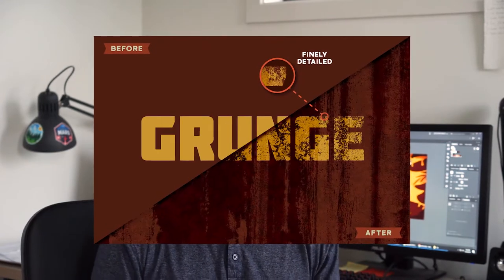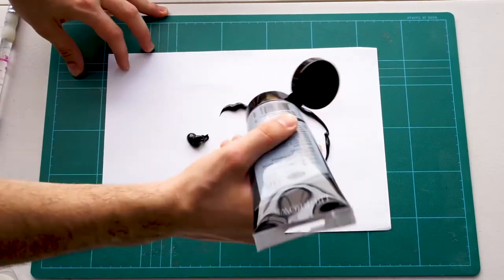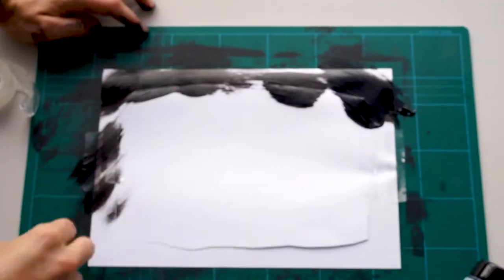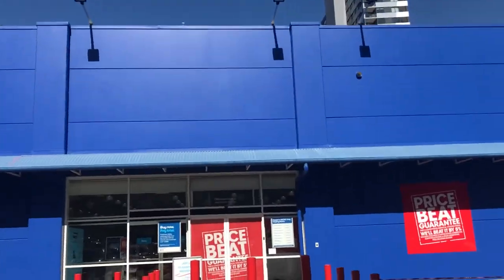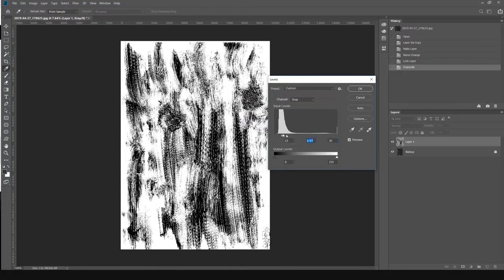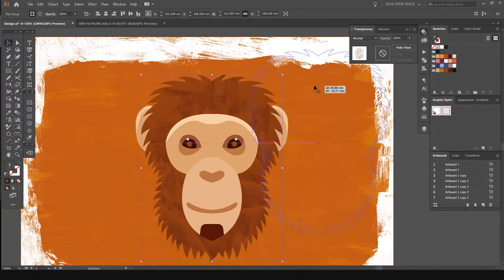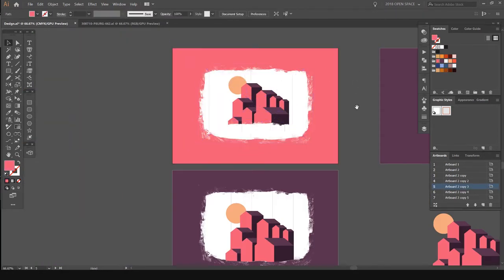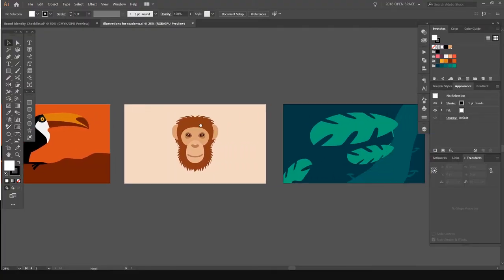Handmade Paint Textures for Designers & Illustrators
Hey! I launched another skill class it 's great if you're looking to create textures using paint for your digital illustrations.

Join Jeremy in creating textures that you can apply to your illustrations and designs! I'll show you the process from making the textures using paper and taking into a digital format where we can use it in Illustrator and Photoshop.

Key Takeaways:

Getting hands dirty with acrylic paint
The process from handmade to Illustrator/Photoshop
How to scan textures
Manipulating textures using adjustments
Using colour and bitmaps
How to frame an object with masks
Shortcuts and quick tips